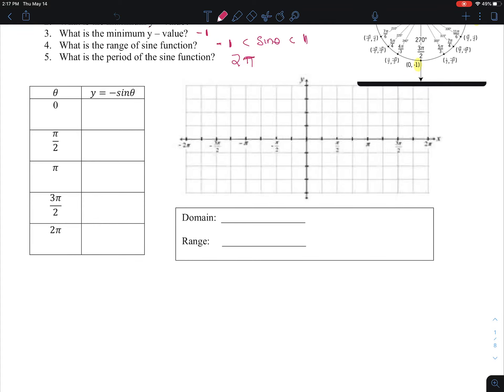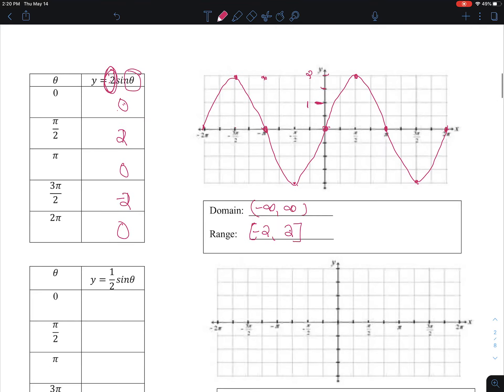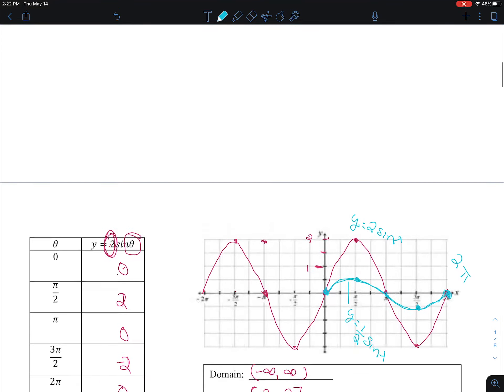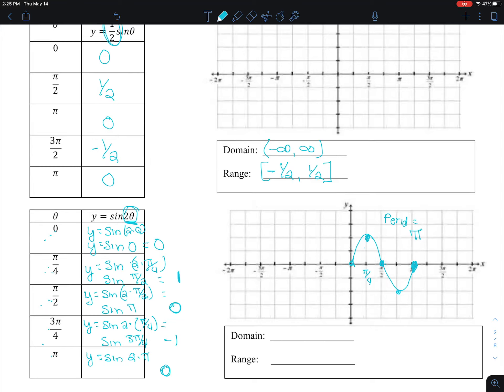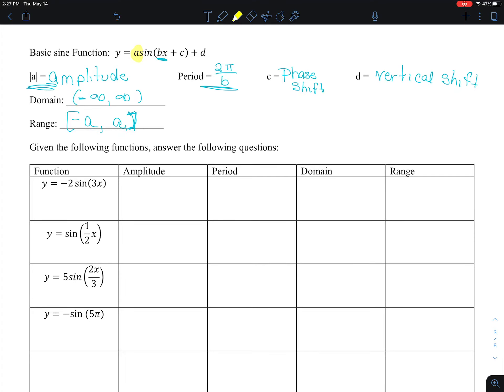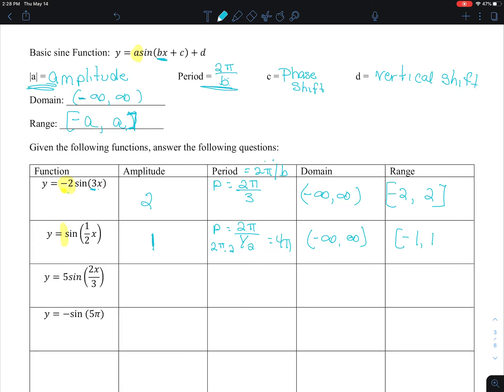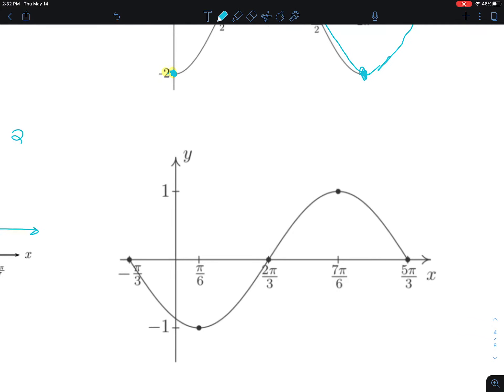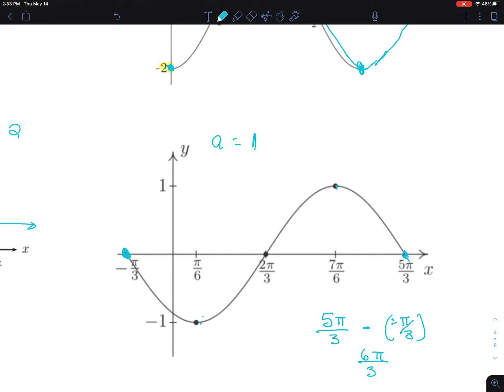Graphing sine functions part b